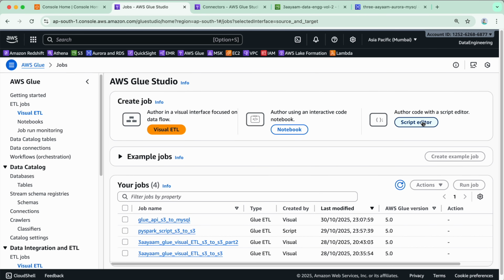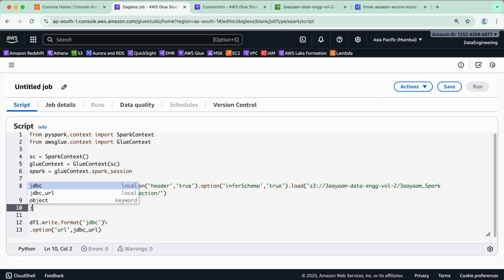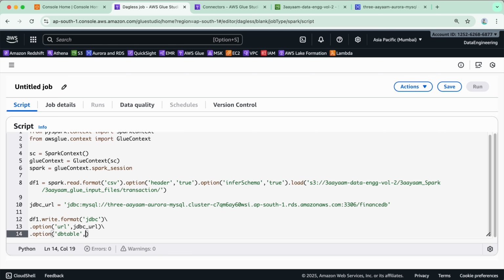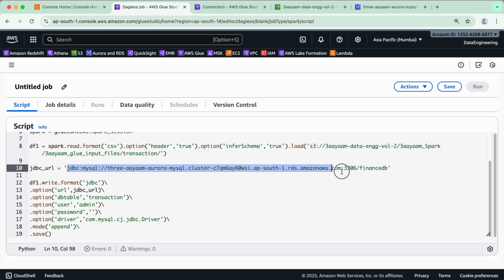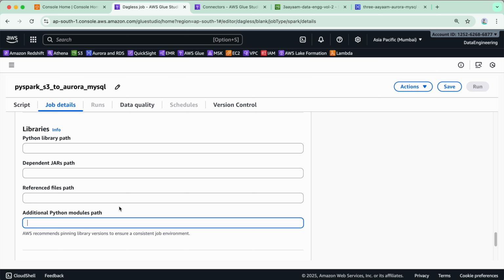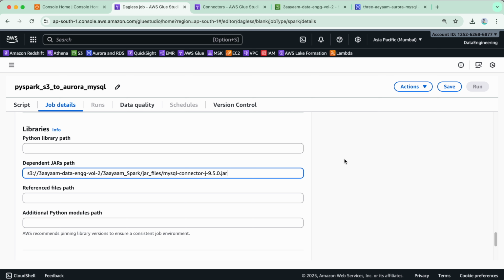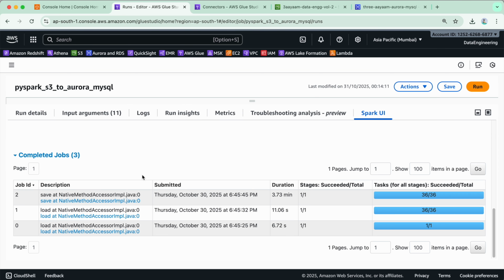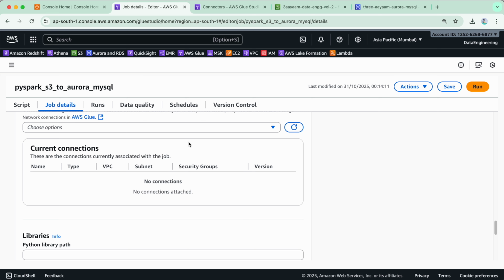11. AWS Glue Batch - HANDS-ON : S3 to MySQL using PySpark on Glue